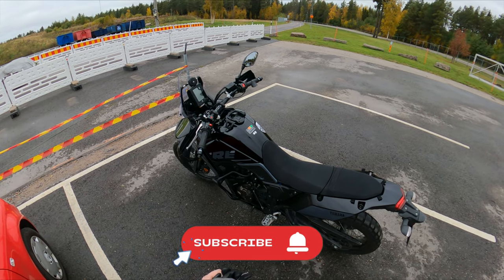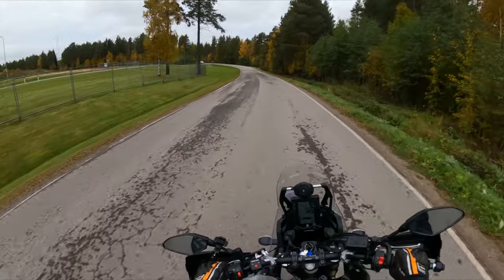Tenere 700 How HEAVY Is It?!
I would love to see more videos like this and I promise I will try and make them myself whenever I have the opportunity. Getting the actual weight of the bike with all the 'most common' equipment on is to me very interesting information.

——— Support ———